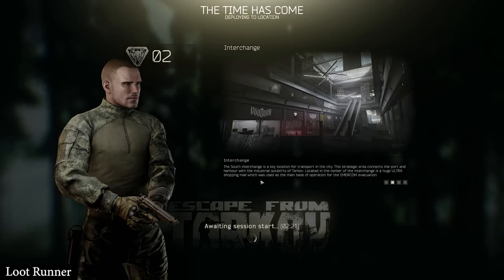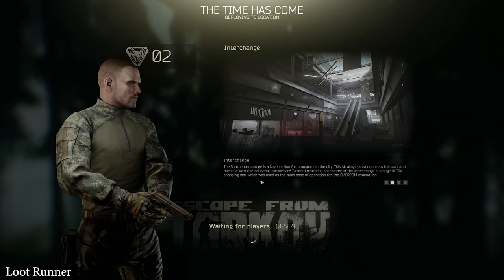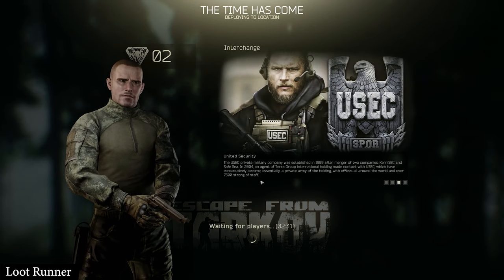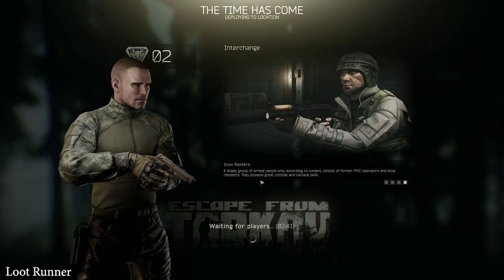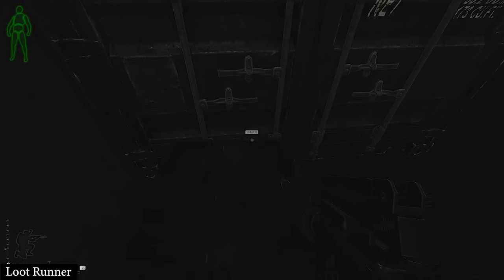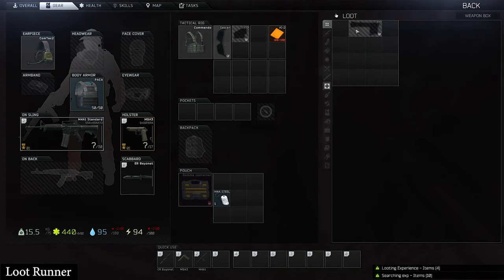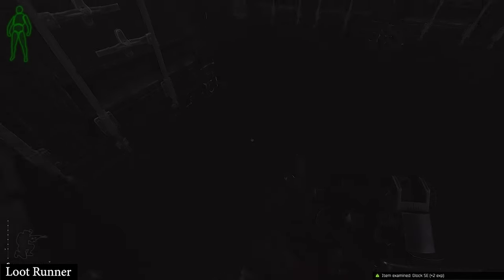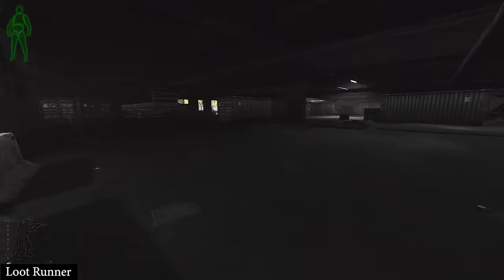A NOOB BEGINNING | ESCAPE FROM TARKOV THE LOOT RUNNER E001